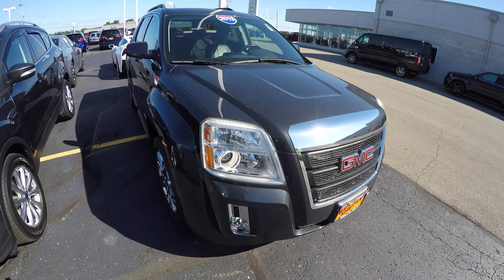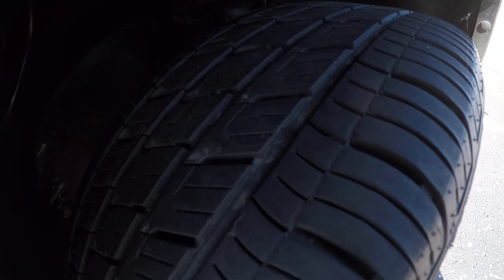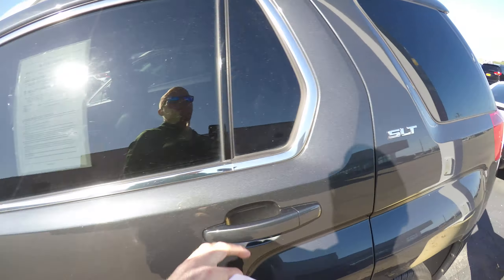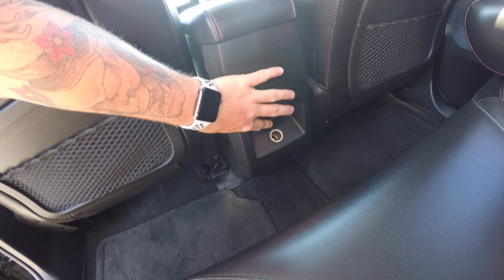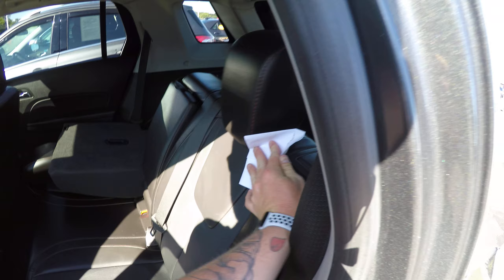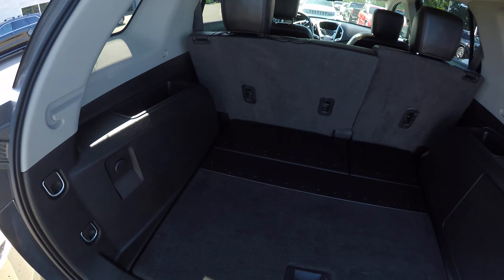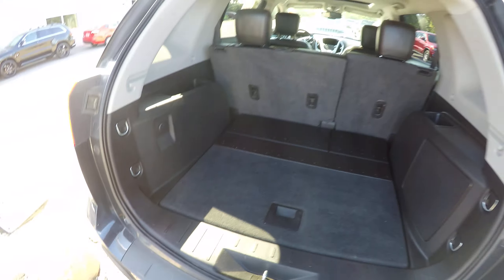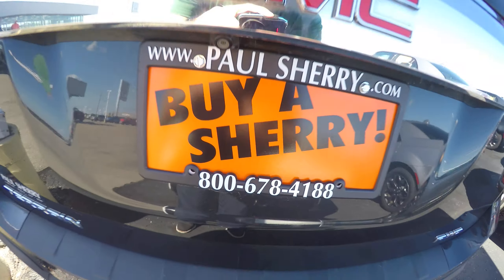2013 GMC Terrain SLT ALL WHEEL DRIVE For Sale | CP16107T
All Wheel Drive! Only Two Previous Owners! GPS Navigation! Sunroof – Heated Leather Seats – Power Driver Seat – Power/Heated Mirrors – Rear Parking Camera – Touchscreen Radio Display – Premium Pioneer Stereo System – Auxiliary Stereo Input – Satellite Radio – Bluetooth For Phone – Leather-Wrapped Steering Wheel – 18-Inch Chrome Wheels – Fog Lamps – Roof Rails – Clean AutoCheck History Report – AND MORE!